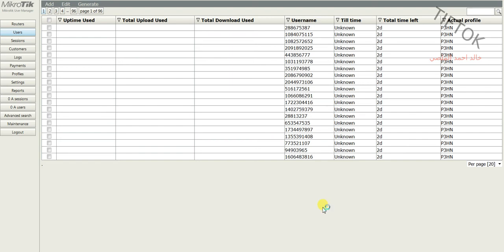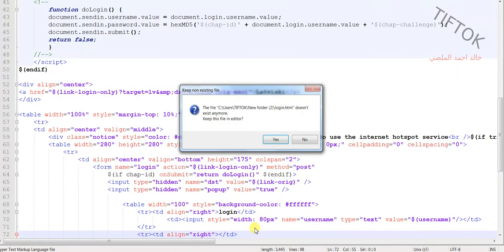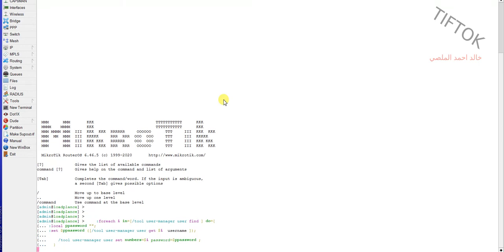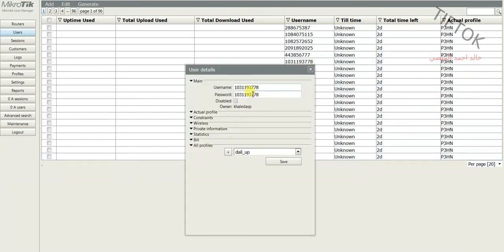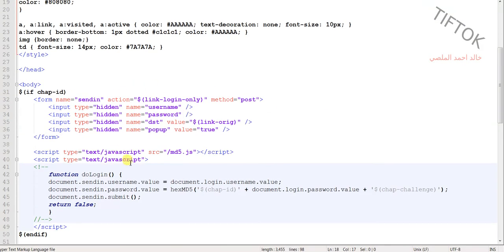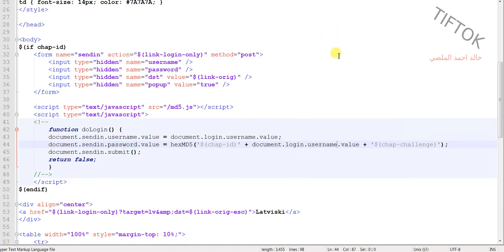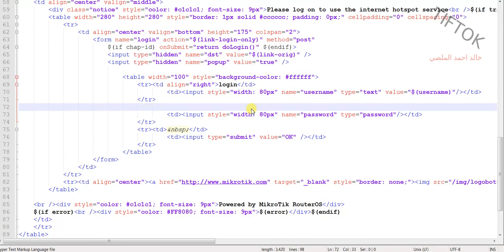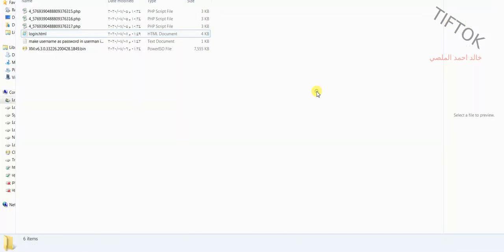make username as password in userman in Mikrotik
script :

    :foreach i in=[/tool user-manager user find ] do={
 :local ppassword "";
 :set $ppassword ([/tool user-manager user get $i  username ]);

    /tool user-manager user set numbers=$i password=$ppassword ;